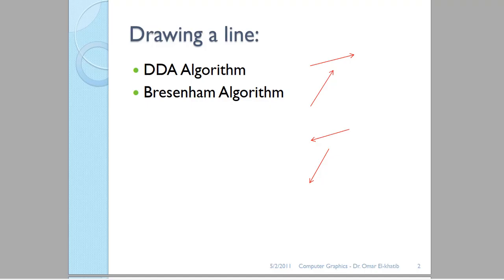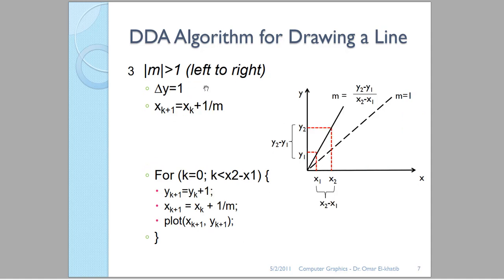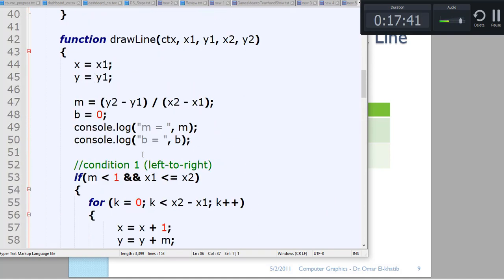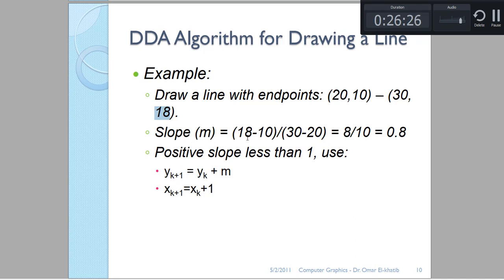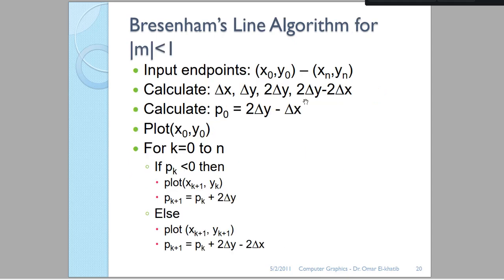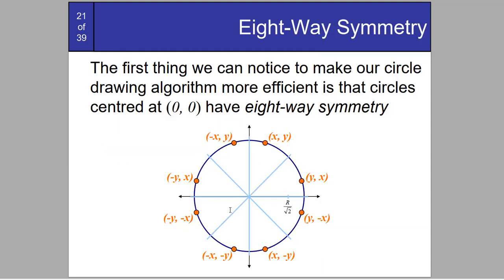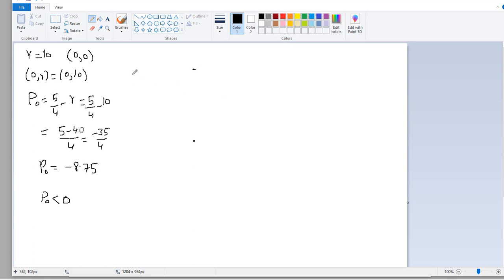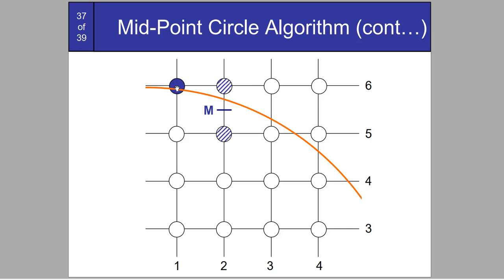Line Drawing and Mid-Point Circle Drawing Algorithms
DDA, Bresenham, canvas, HTML, Bresenham's line drawing algorithm